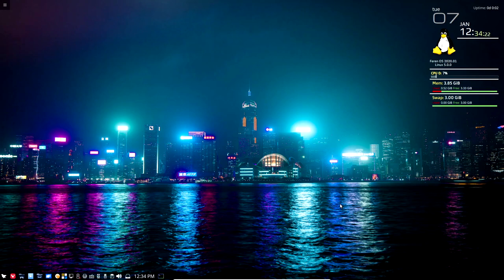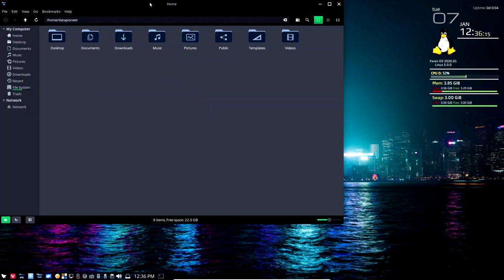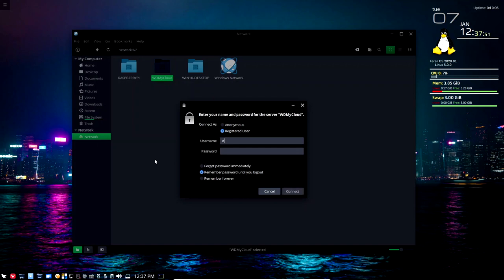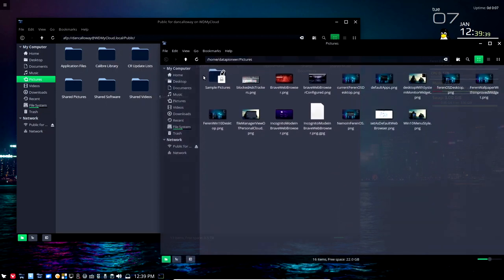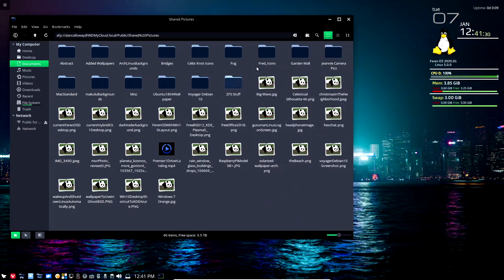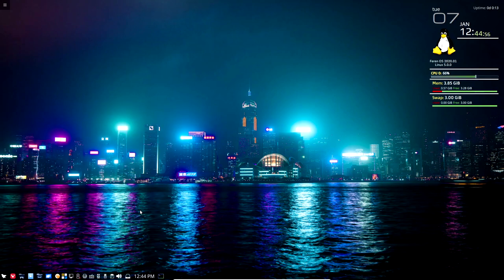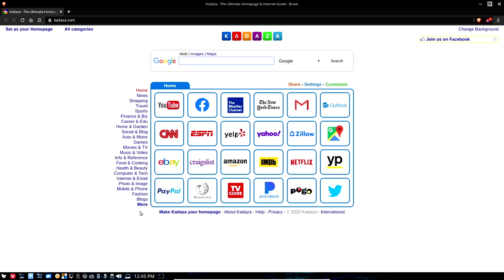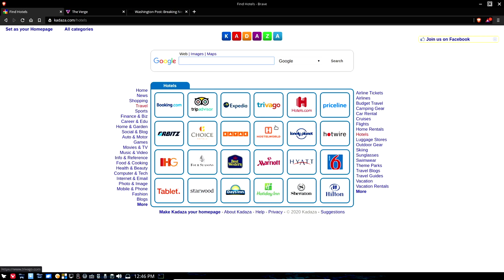Nemo File Manager & Brave Web Browser In FerenOS Linux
In this video, I show you both the Nemo File Manager and how I use it to access both my 5TB Personal Cloud and Raspberry Pi SBC on my home LAN, and the Brave Web browser which I have started using in Feren OS December 2019 build.